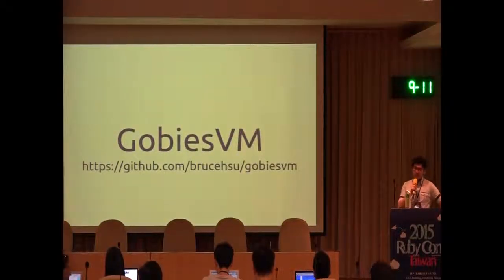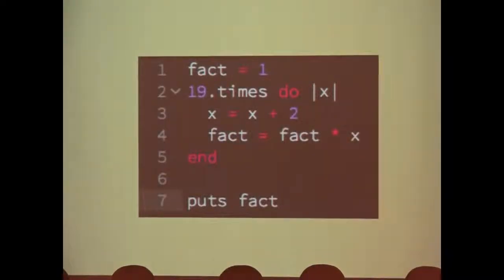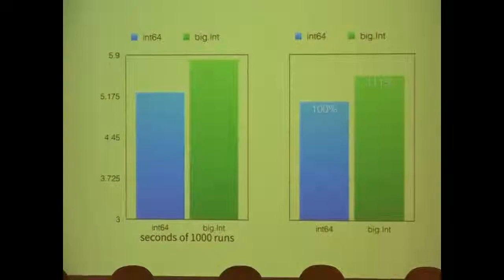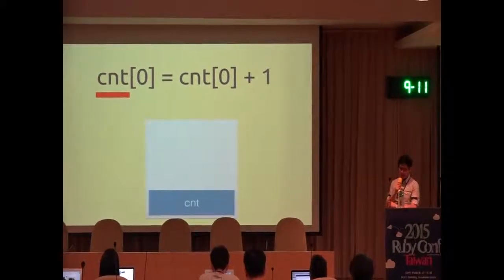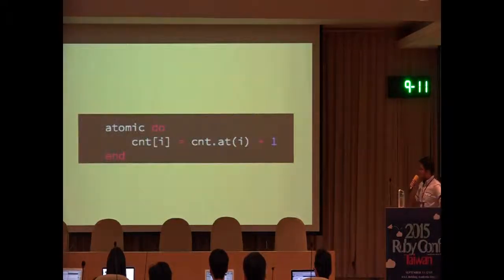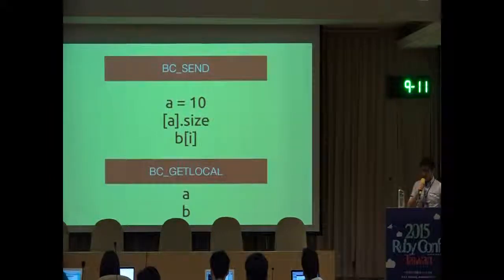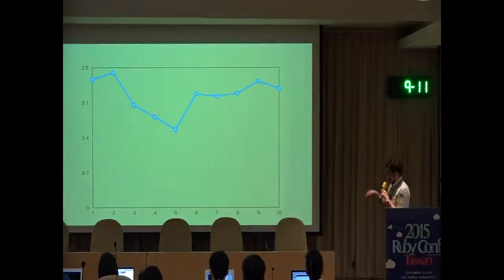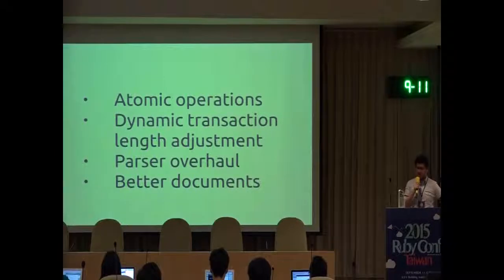RubyConf Taiwan 2015-Day1 R2 03 許斯凱 Szu Kai Hsu brucehsu：Evolution of Gobies